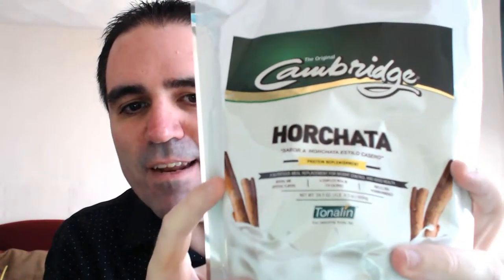Cambridge Diet Holiday Flavors and Special 15% off Discount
Cambridge Diet Holiday Flavors - Cambridge foods by Isaac - Eggnog and Horchata make perfect shakes and desserts for the holidays and they are available year round! Cambridge is running a special discount for 15% off a 30 day plan!! Only once ever per customer! Don't miss out!!

and create an account and select your 30 day plan. At checkout enter the code SC1116 in the notes and you will get 15% off your order once the order is processed. Enjoy!